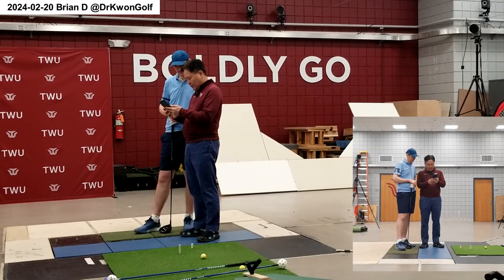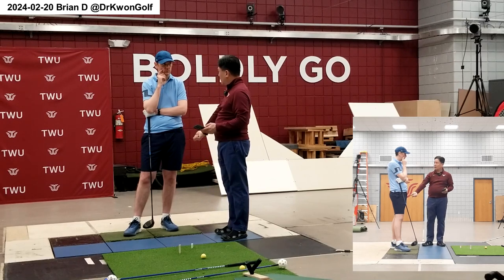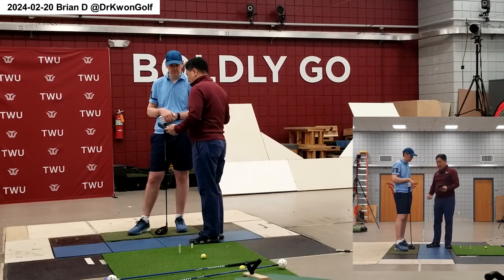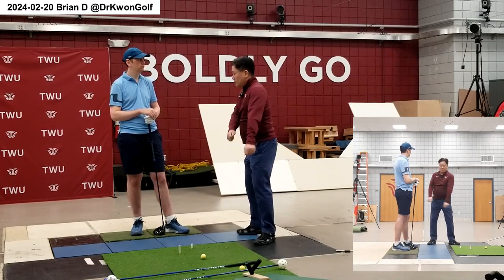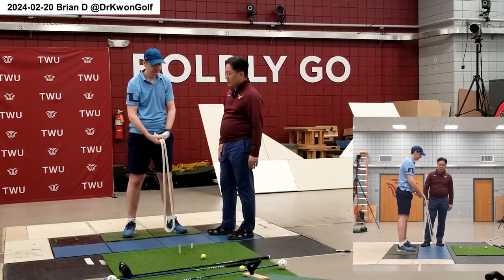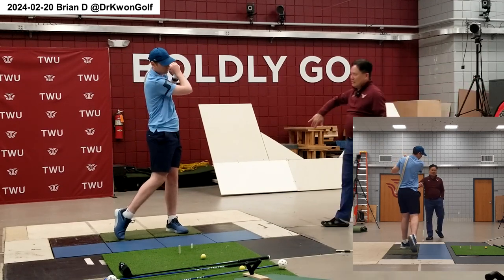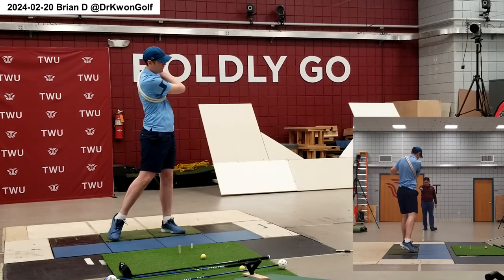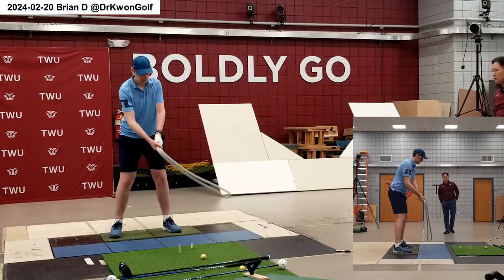2024-02-20 Brian D (7 hcp) Part 1 - Rope 1